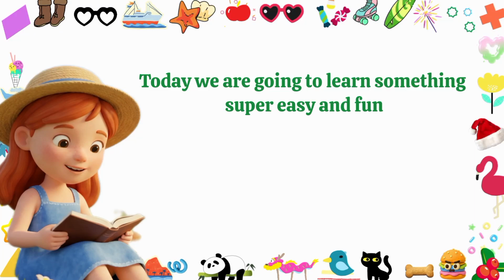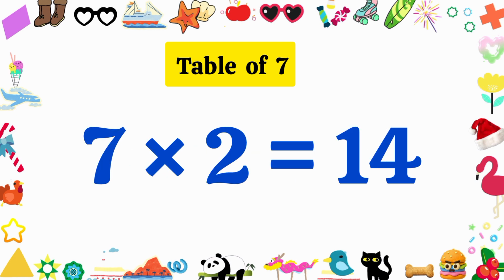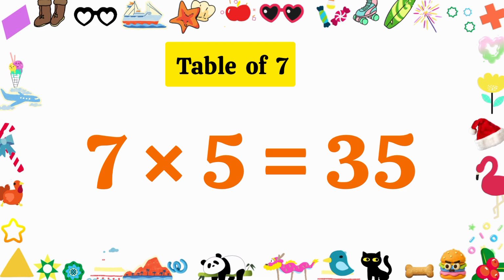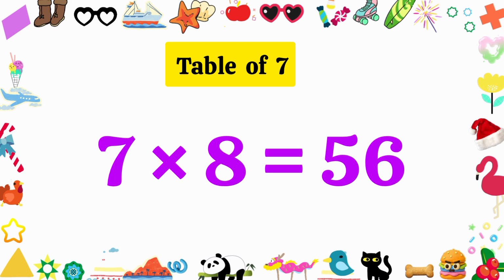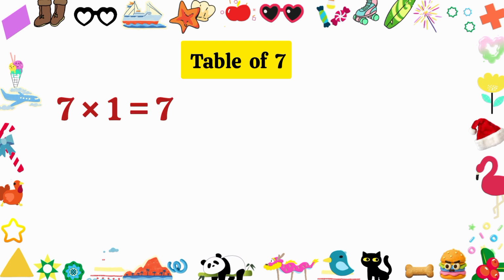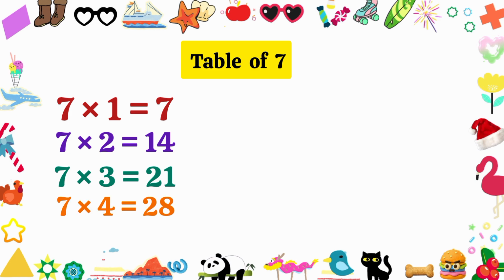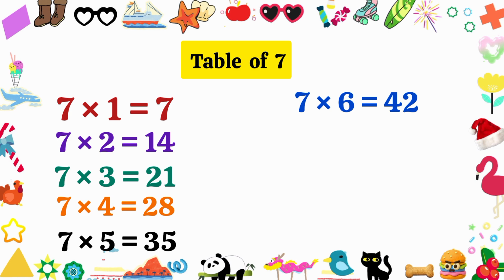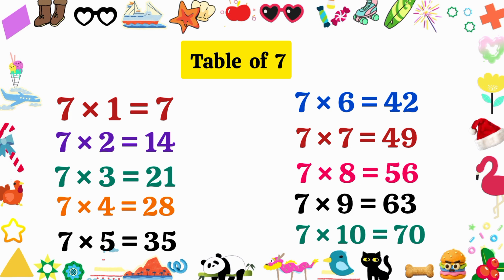Learn Table of 7 for Kids | 7 Times Table Easy | Multiplication for Beginners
7 times table
learn table of 7
easy math for kids
kids learning video
multiplication for beginner